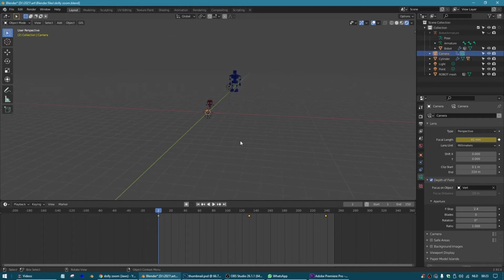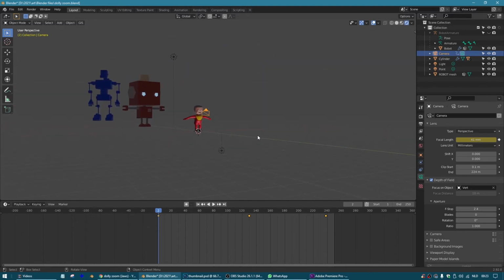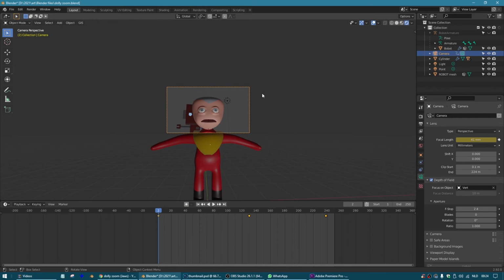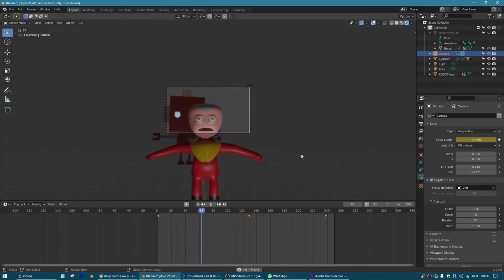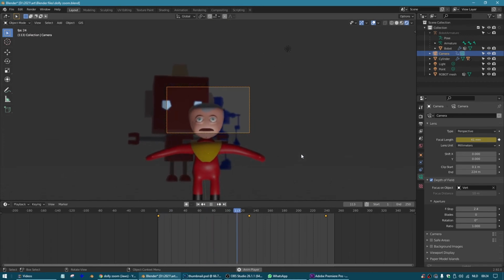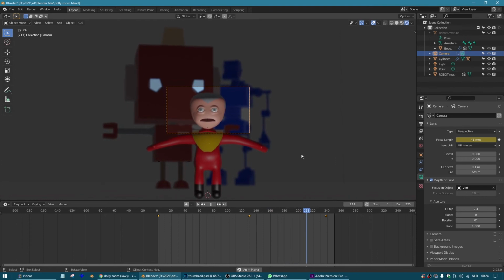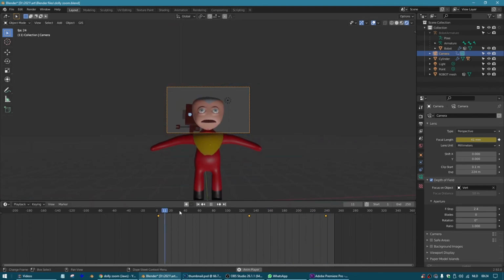The Dolly Zoom Effect - BLENDER TUTORIAL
A quick setup example that shows how you can do the Dolly Zoom Effect made famous by Alfred Hitchcock (in Vertigo) and Steven Spielberg (in Jaws).

HOW:
On the first frame, move the camera up close and set the focal length on 35mm.
Create a keyframe and also create a keyframe for location and rotation of the camera(!)
On the last frame, move the camera away from the subject and set the focal length on something like 200mm, and create another keyframe.